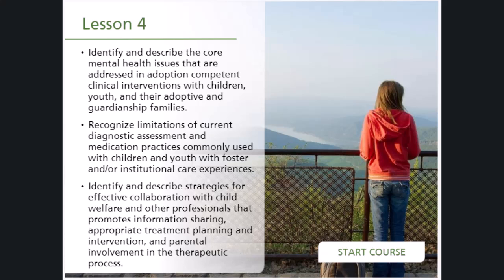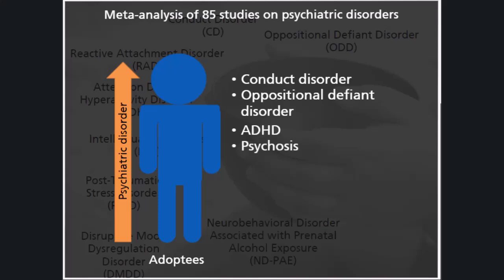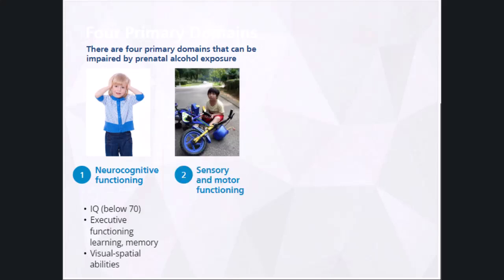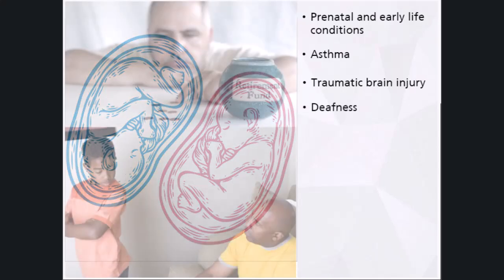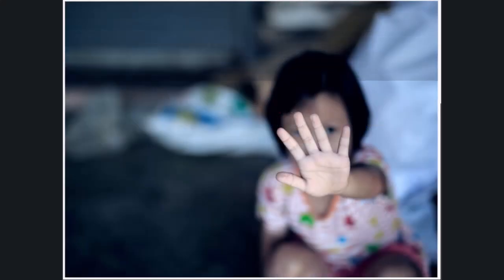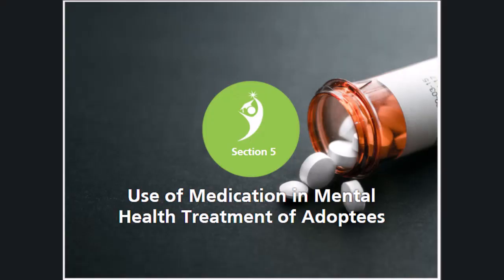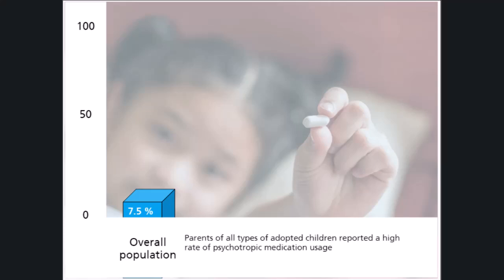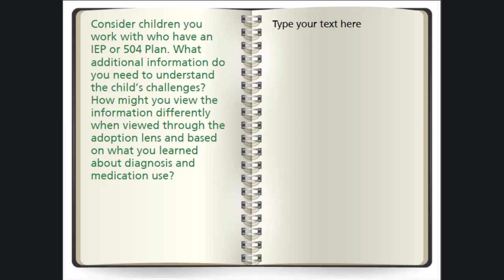DEMO Module 2 Lesson 4 - Issues in Diagnosis and Treatment of Adopted Children's Mental Health Needs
Center for Adoption Support and Education™ (C.A.S.E.) strengthens the well-being of foster and adoptive families, promotes adoption awareness, enhances adoption sensitivity, and develops the skills for professionals and families to empower children to thrive.

Learn more about our adoption and foster care resources and services